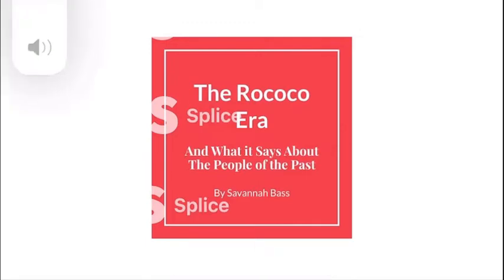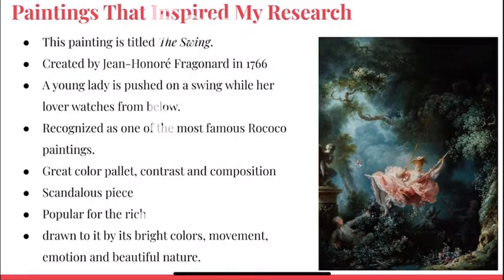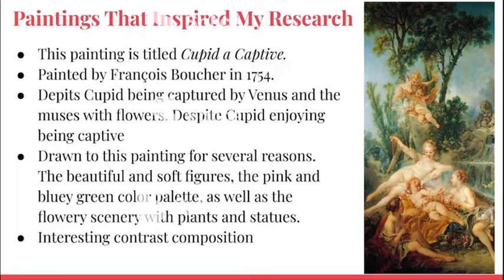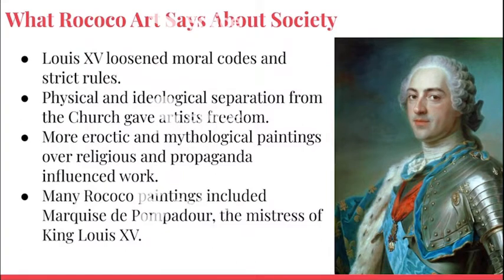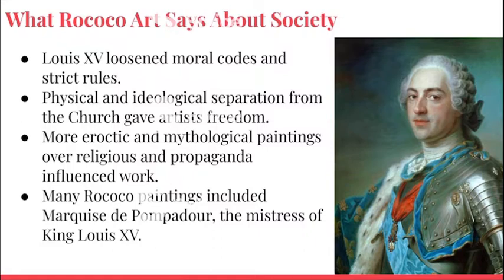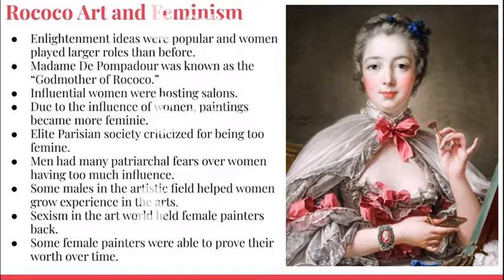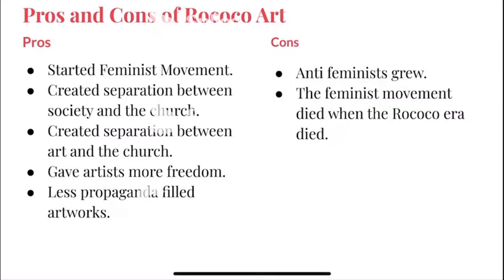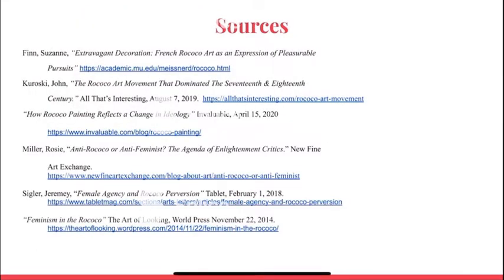Art History Final - Savannah Bass